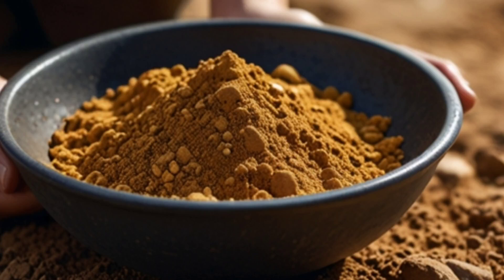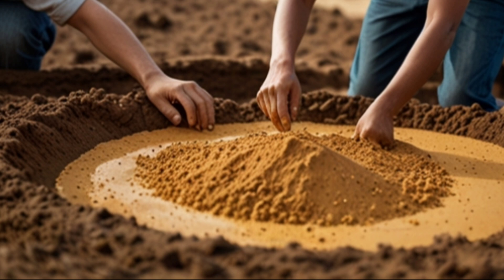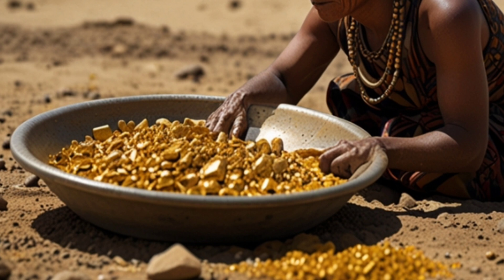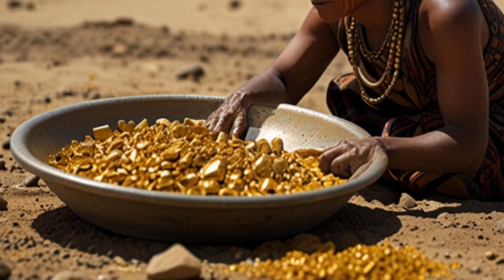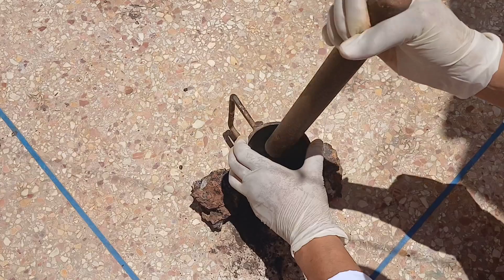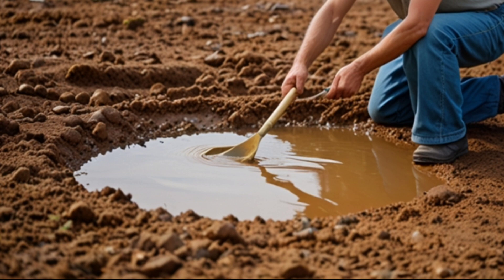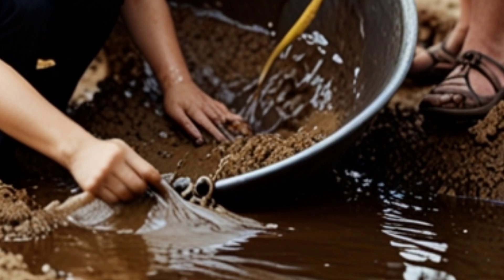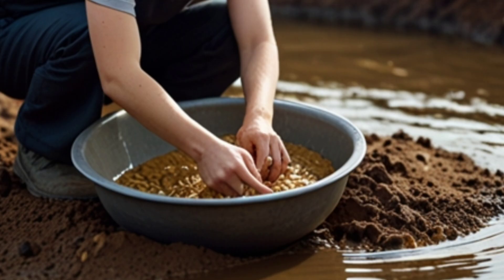Easy Gold Extraction: Simple Steps to Separate Gold from Soil